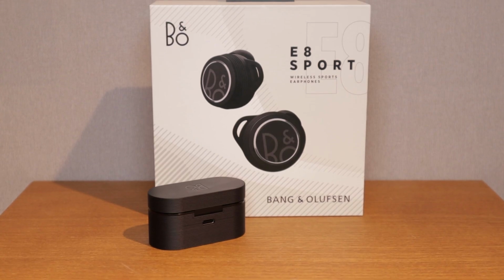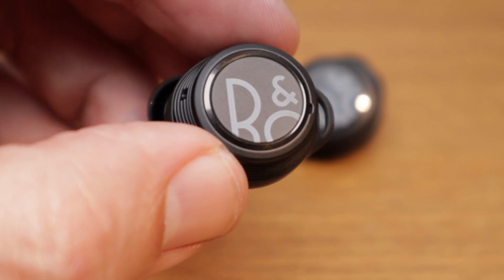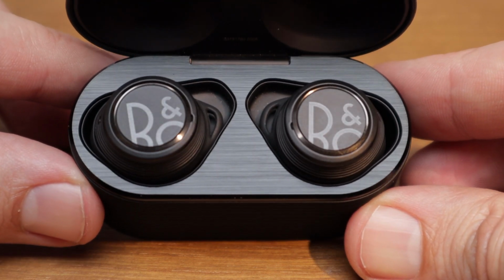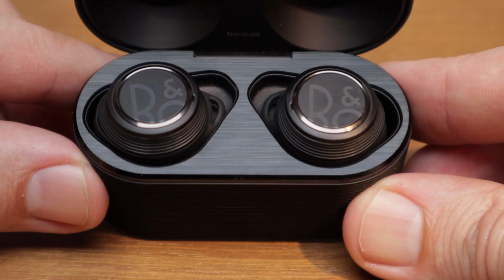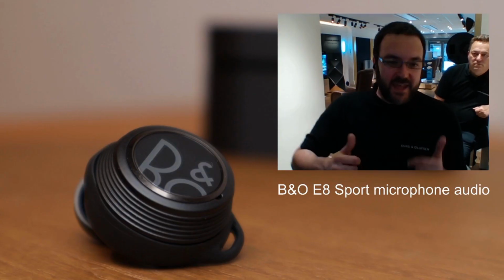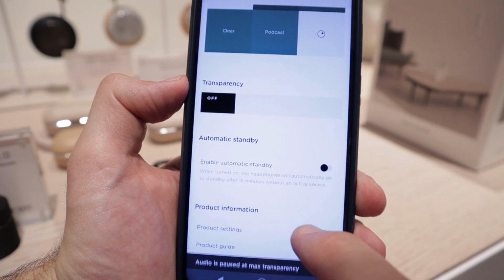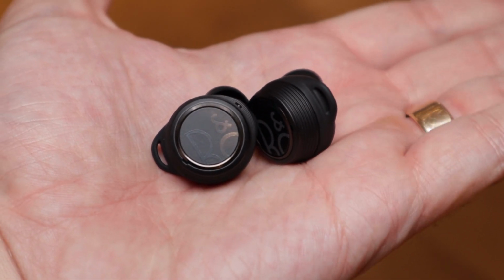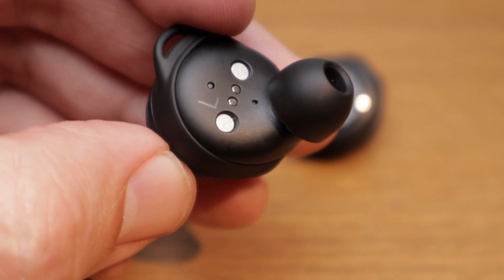B&O E8 Sport Wireless Earphones Review & Features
The new E8 Sport by Bang & Olufsen. IP57 rating, Bluetooth 5.1, Qi Wireless charging.